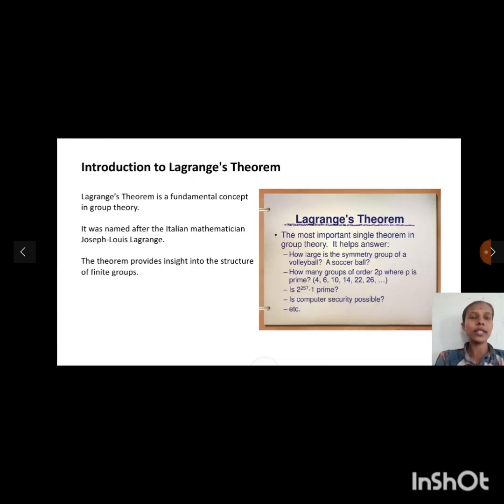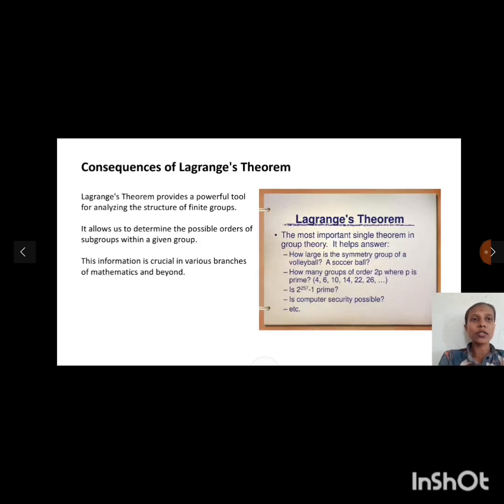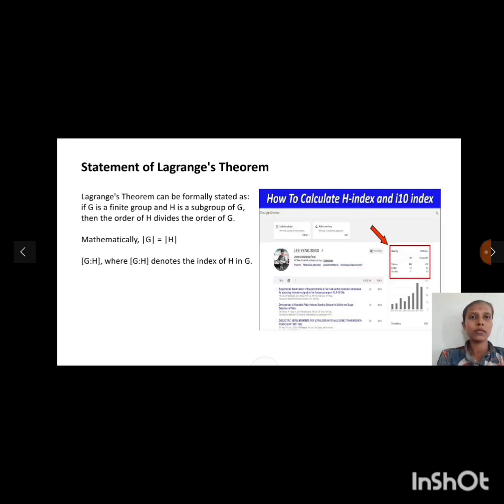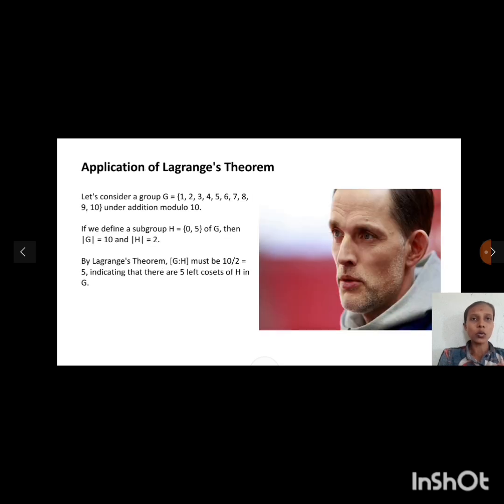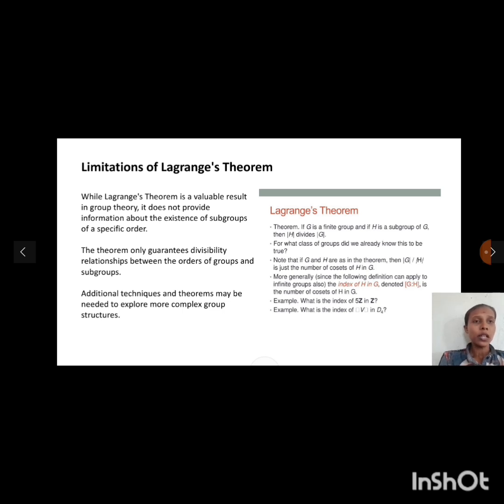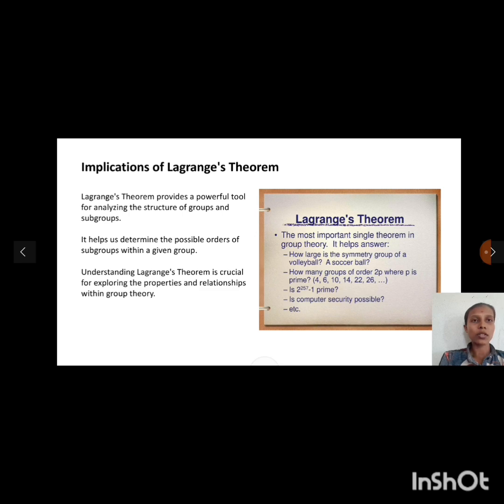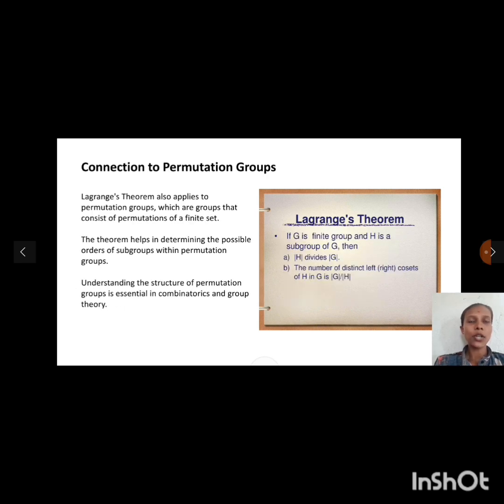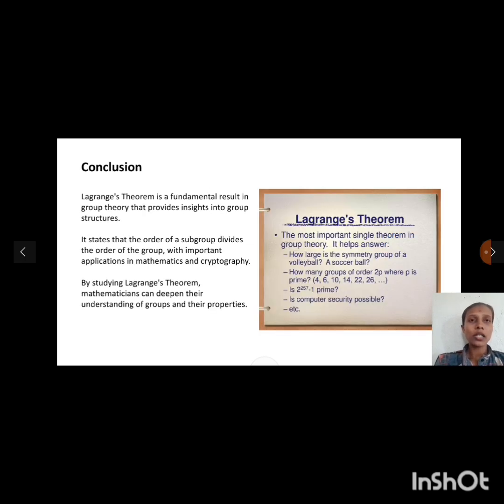//DISCRETE MATHEMATICS//LAGRANGES THEOREM//